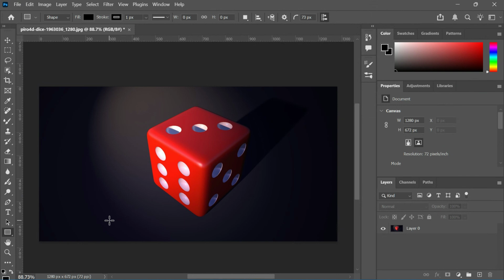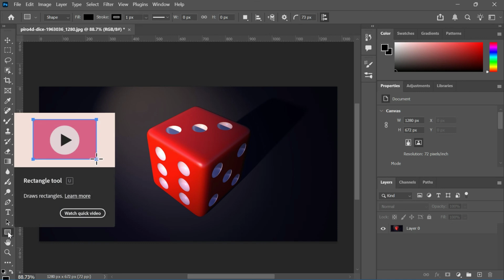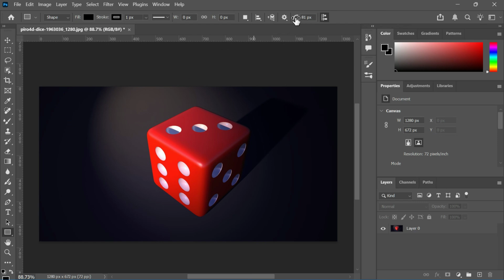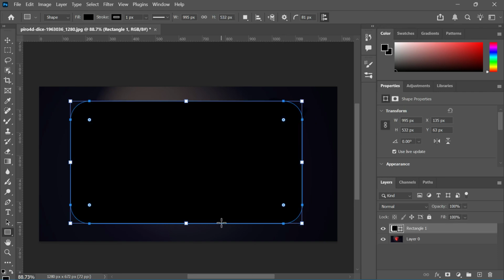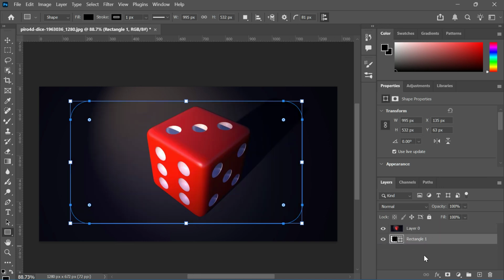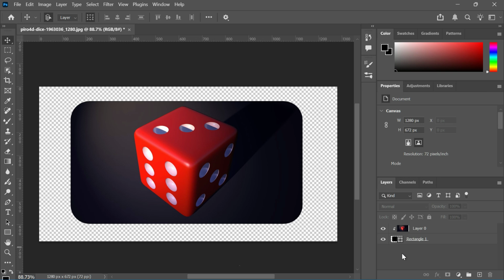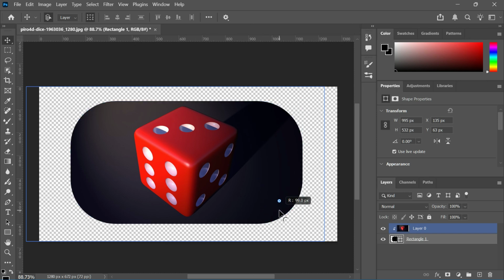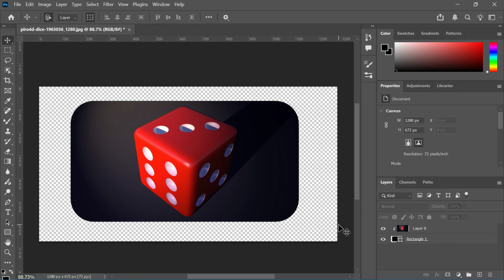How To Round Corners In Photoshop 2026 (2026 Easy Guide)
Learn how to round corners in Photoshop 2026 using the Rounded Rectangle Tool and clipping masks. This step-by-step guide shows the easiest non-destructive method for perfectly smooth rounded edges.

Timestamps:
0:00 – Intro & Overview
0:32 – Preparing Your Image Layer
0:52 – Selecting Rounded Rectangle Tool
1:15 – Setting the Corner Radius
1:45 – Drawing the Rounded Shape
2:05 – Arranging Layers Correctly
2:25 – Creating the Clipping Mask
2:50 – Adjusting & Exporting Your Image
3:05 – Outro & Call To Action